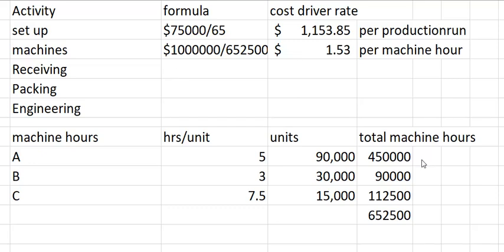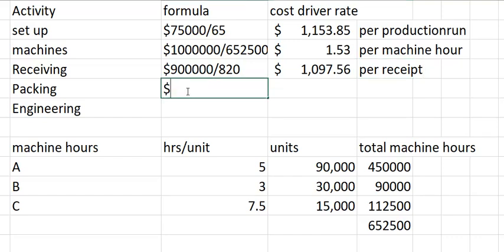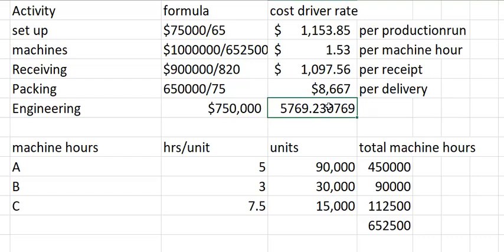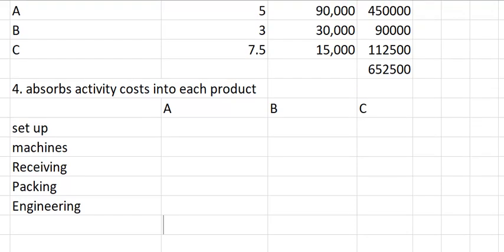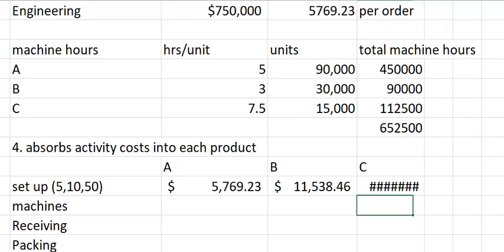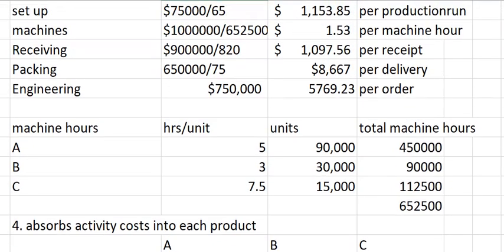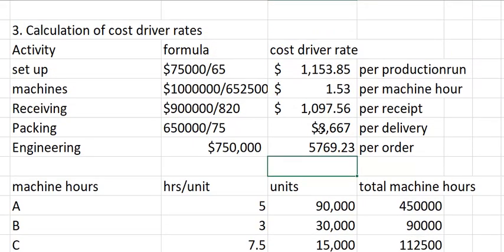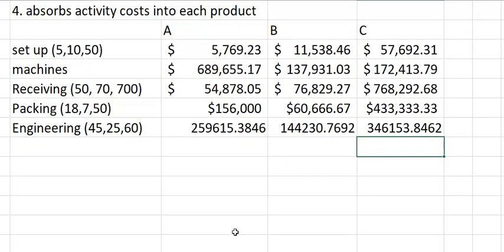ABC PART 4